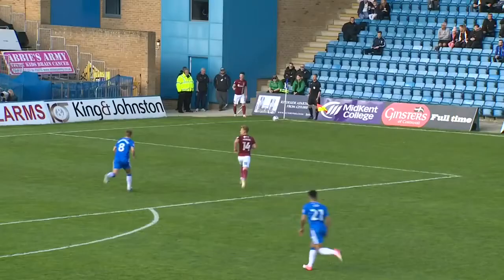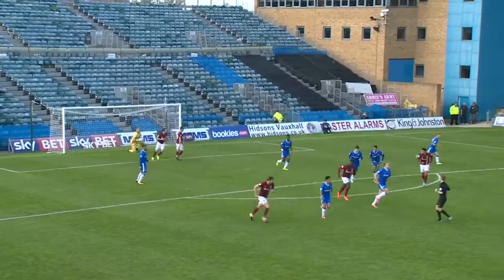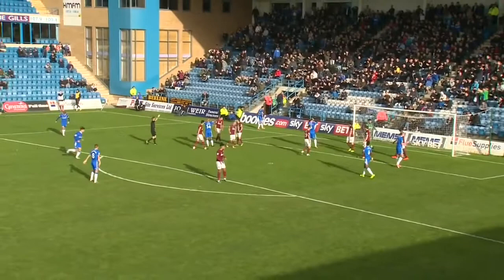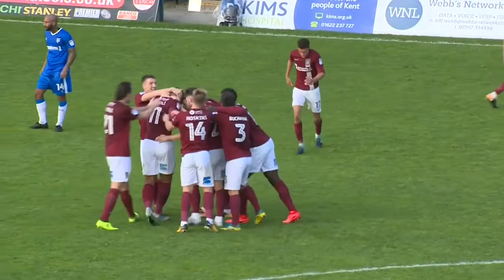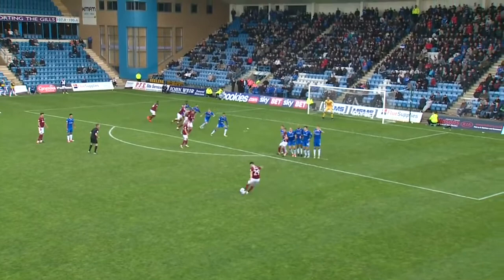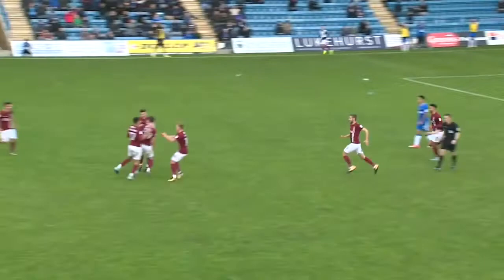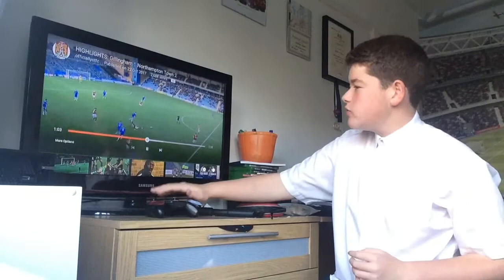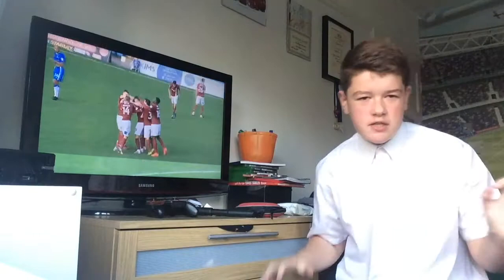How To Be On The Football League Show!!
Thanks to all of you who watched and new Vlog out tomorrow!